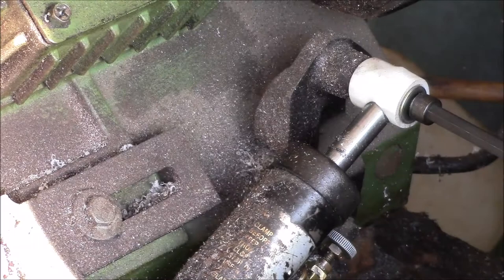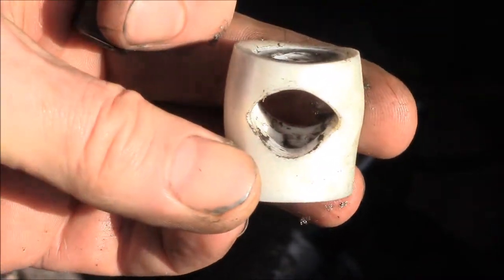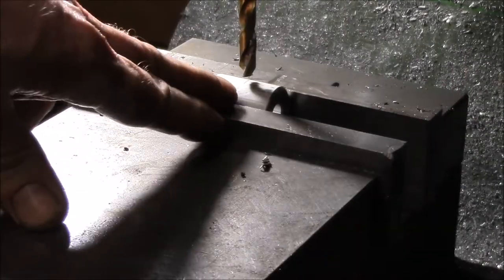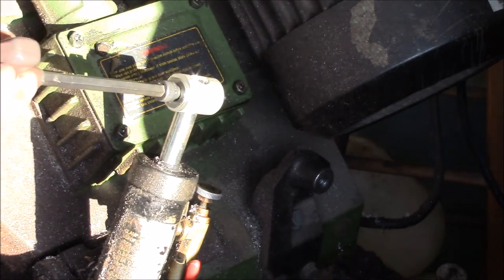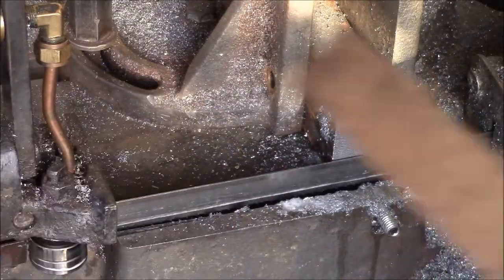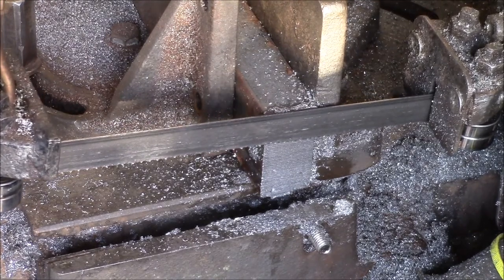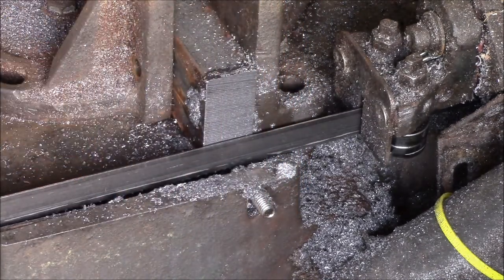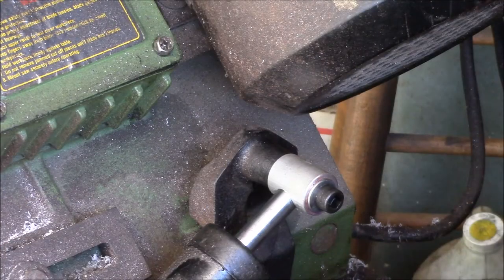Horizontal Bandsaw Down Feed Cylinder Rod Bushing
Making a new bushing to attach the down feed piston rod to the band saw frame.

This is the Central Machinery 7" x 12" horizontal/vertical metal cutting band saw (#34272).

Originally, the saw just used a couple of washers between the piston rod and the saw frame.  I was never happy with the way that worked, so I originally made a replacement bushing out of plastic rod.  While that held the rod more securely, it was too soft and allowed too much play.

So for this version, I decided to re-make that bushing in metal.  I used a piece of T6061 aluminum 1" (25mm) rod, 1-1/4" (32mm) long.  A 3/8" (10mm) clearance hole for the mounting bolt was drilled through the center and a 9/16" (14mm) cross hole was bored for the rod.  If you drill the cross hole slightly off center, you get two different offsets to start with.  Pick the side that's slightly too thick and face off a bit of material at a time until you can get the mounting bolt to fit through and thread into the boss on the saw frame.  It's hard to make exact measurements of this distance with the rod in free air, so a bit of trial and error seems to be the best approach here.

I replaced the worn out fully threaded 3/8-16 x 2-1/2" SHCS with a partially threaded one.  This places unthreaded shank of the bolt inside the hole in the piston rod.  Then apply some thread locking compound to the exposed threads.  Tighten the bolt and then back off ~1/4 turn until the bushing can rotate freely but not feel loose.

Still trying to sort out the vibration issue, each thing I try seems to help a bit.  If anyone has any other ideas on what to look for, post up in the comment section below.  See below for more on that:
After replacing the drive wheel and bearings on the worm drive shaft, the saw is cutting as good as new.

Feel free to rate, comment and share

Intro:
Louisiana Fairytale by Austin Rogers